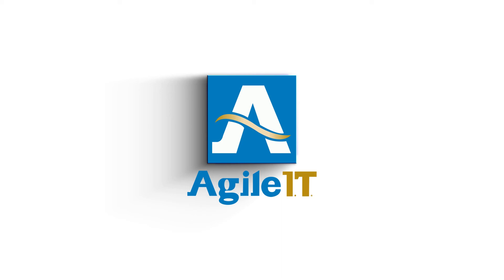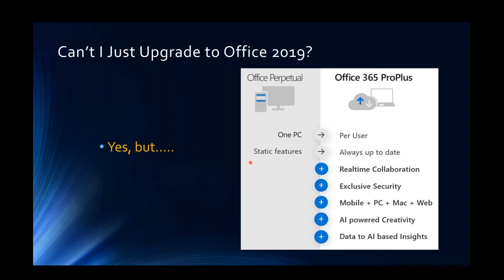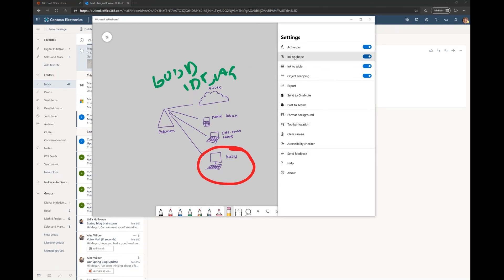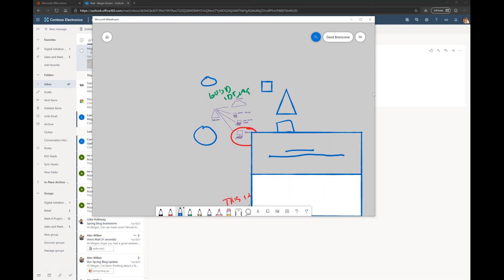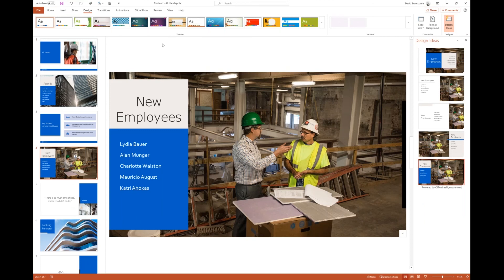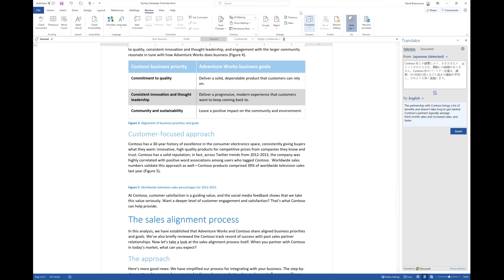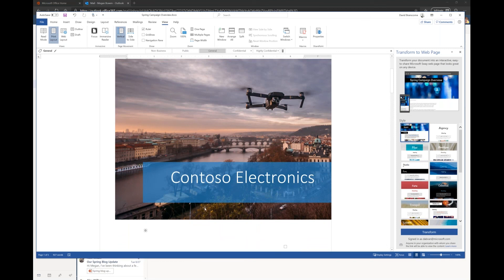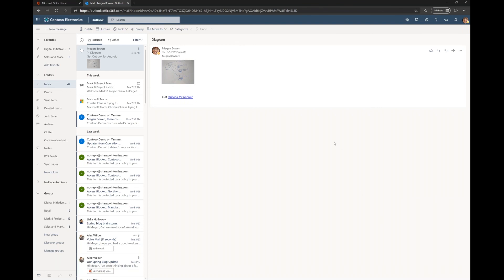Office ProPlus Features - Agile IT Tech Talk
In this tech talk, we are once again joined by David Branscome who walks through the amazing AI fueled features in Office 365 ProPlus.